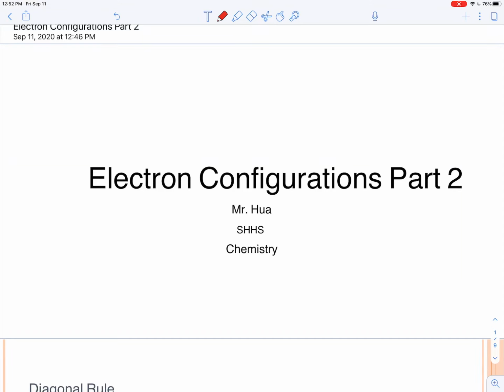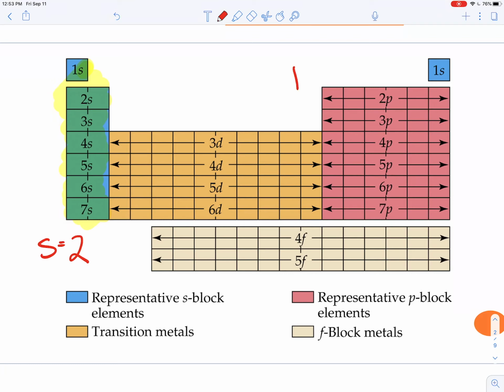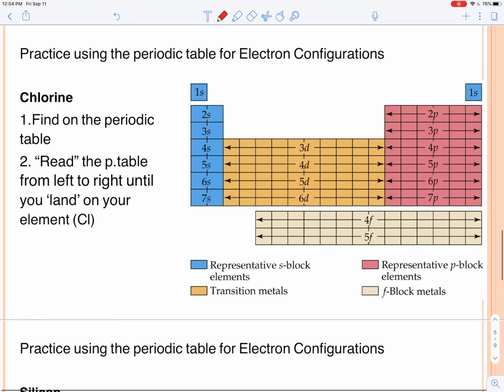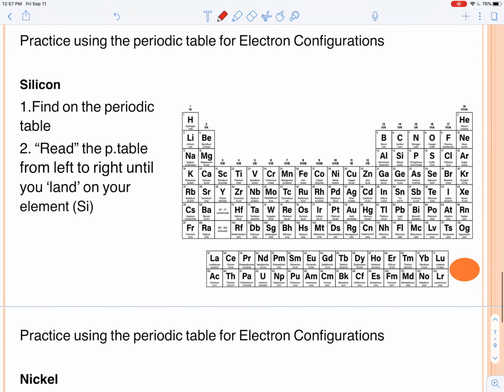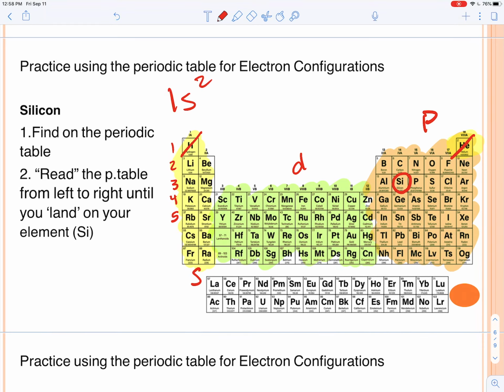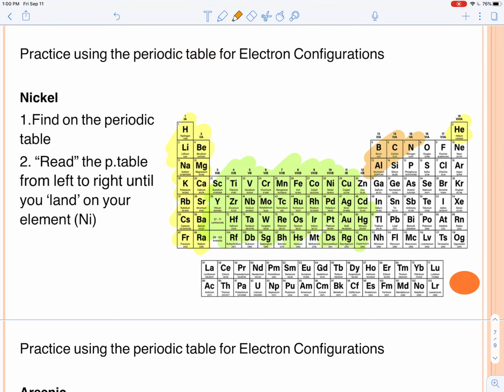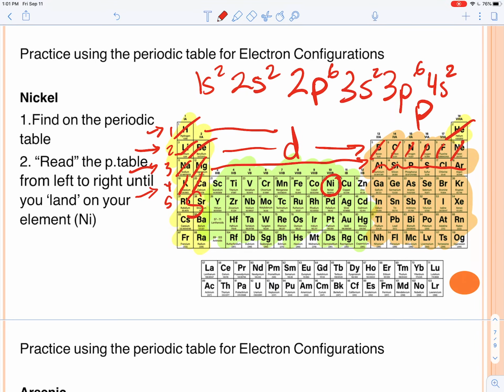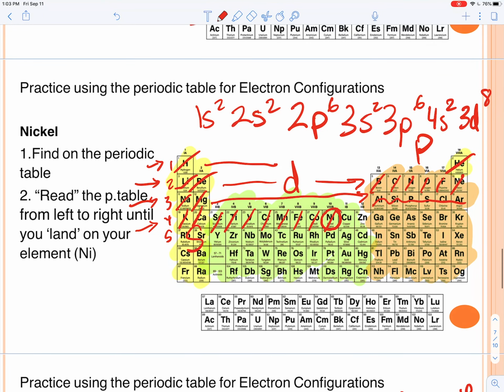Electron Configurations Part 2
Learn how to use the periodic table to do Electron Configurations